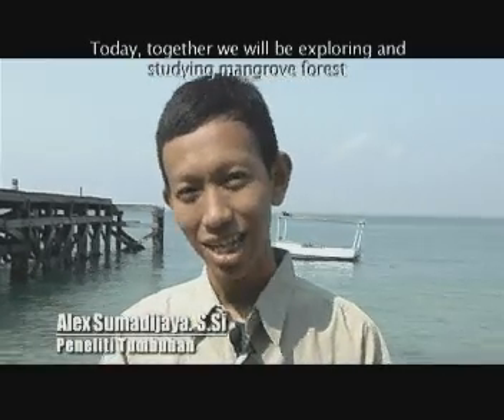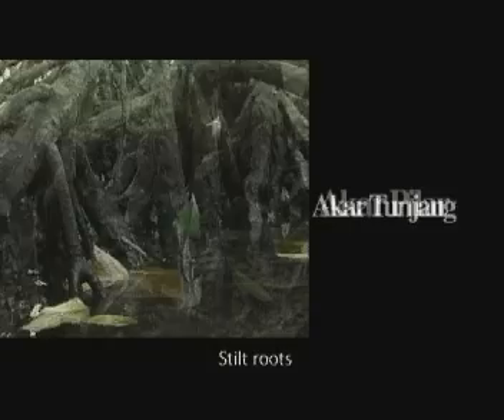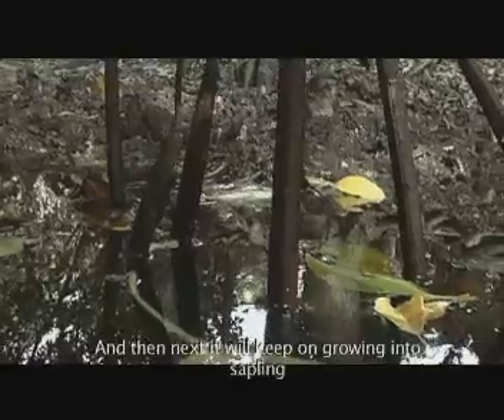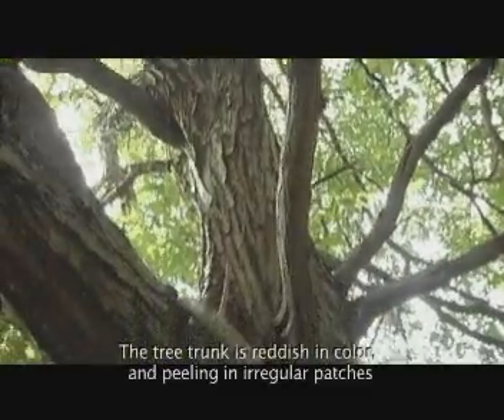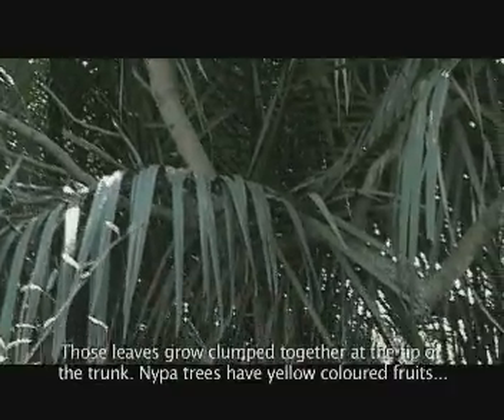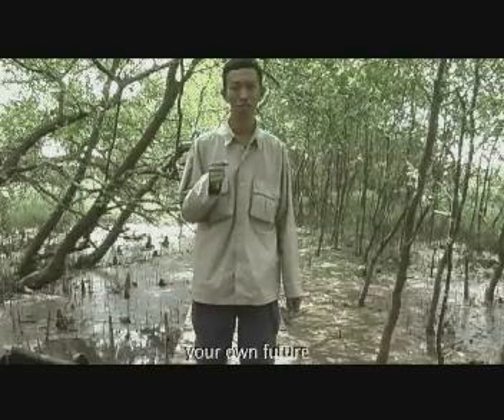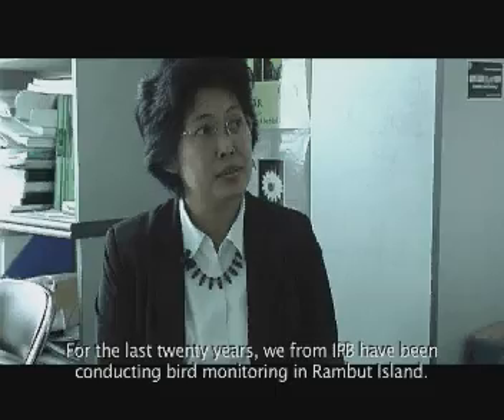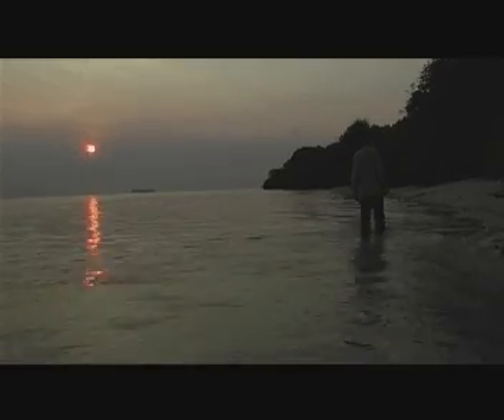Menjelajahi Hutan Mangrove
Hutan mangrove merupakan ekosistem yang unik. Kondisi fisik hutan mangrove yang terendam air laut berbeda dengan hutan yang berada di daratan. Oleh sebab itu, pohon-pohon di hutan mangrove beradaptasi dengan cara yang unik. Pohon di hutan mangrove harus dapat bertahan pada kadar garam tinggi dan kadar udara yang rendah. Fungsi hutan mangrove sangat beragam, diantaranya sebagai tempat pemijahan bagi anak ikan dan organism lain, serta melindungi pantai dari abrasi. Melalui film ini, kita akan diajak berpetualang dan mengenal lebih jauh tentang hutan mangrove bersama Alex Sumadijaya, seorang peneliti tumbuhan. Film garapan sutradara Rita Sopia ini merupakan film pendidikan lingkungan hidup yang pertama diproduksi oleh Komunitas Peduli Laut dan Yayasan TERANGI.